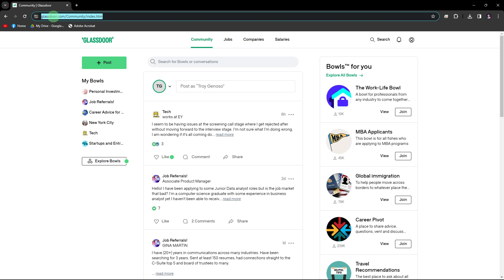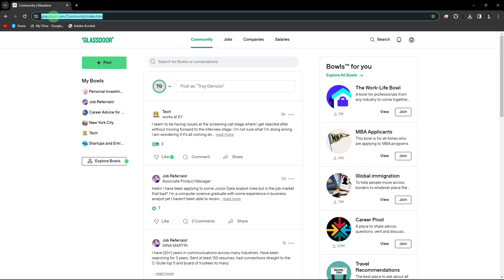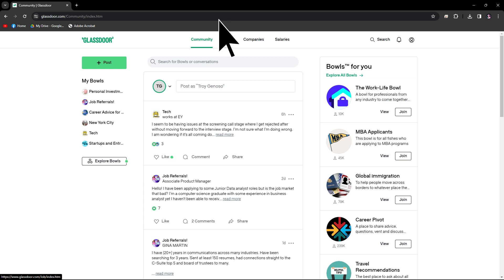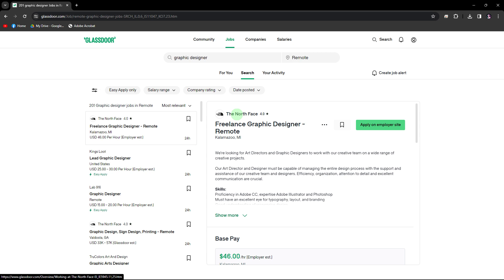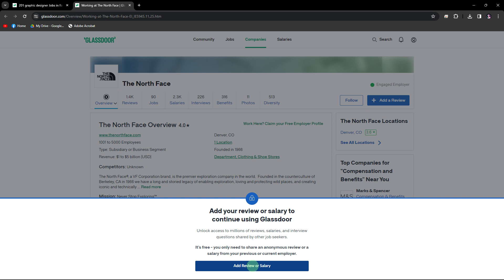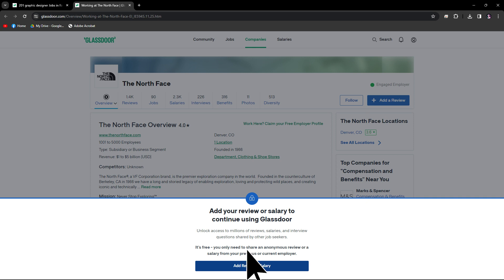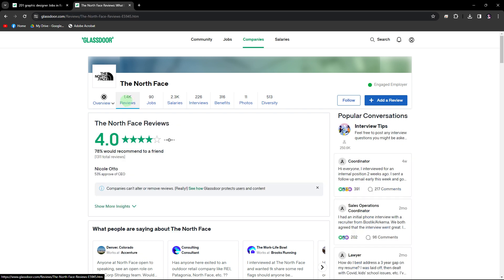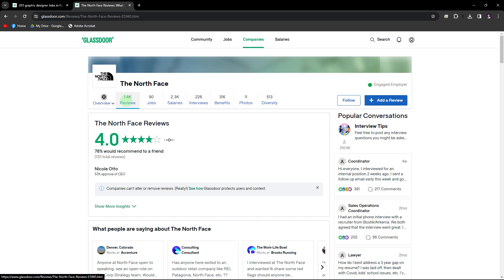How To Check Company Reviews On Glassdoor (Easy Method)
In this quick video, you will learn how to check company reviews on Glassdoor. Follow along with the steps shown in the video and you will see how to find company reviews on the Glassdoor site or app.